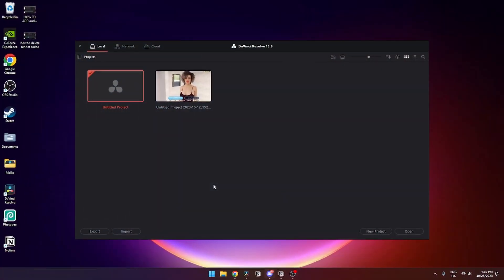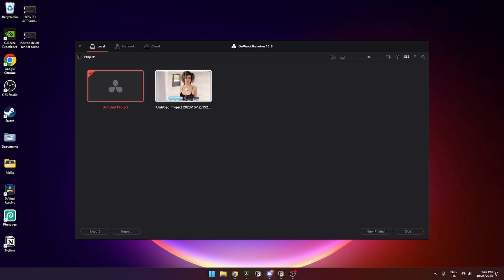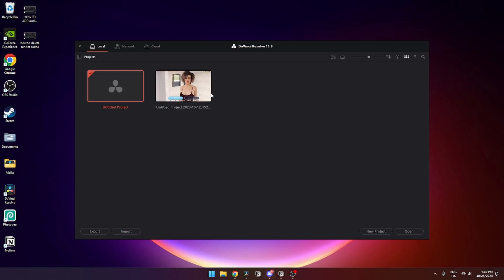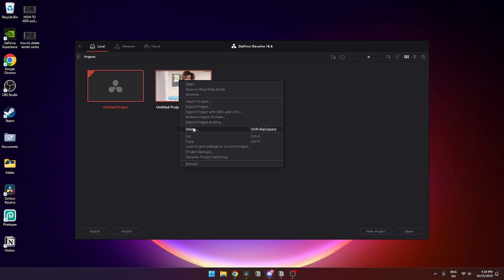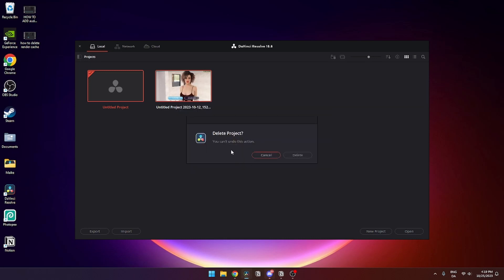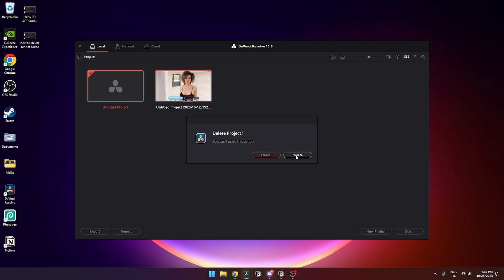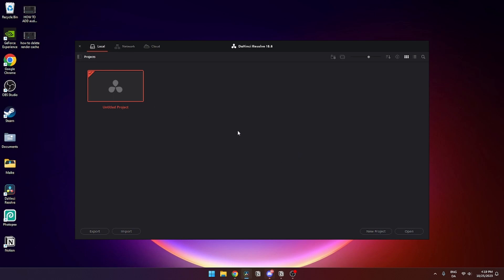How To Delete Project In Davinci Resolve 18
In this tutorial, we will show you how to delete a project in DaVinci Resolve 18. Whether you have completed a project or no longer need it, deleting a project can free up storage space and help you stay organized.